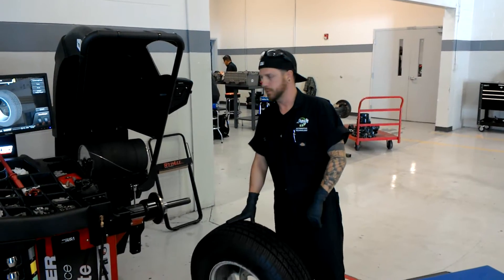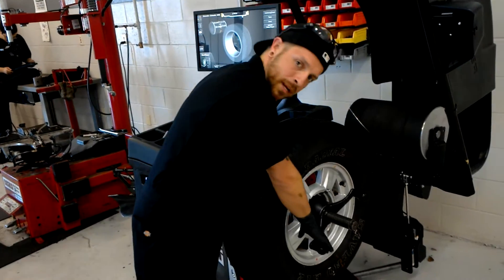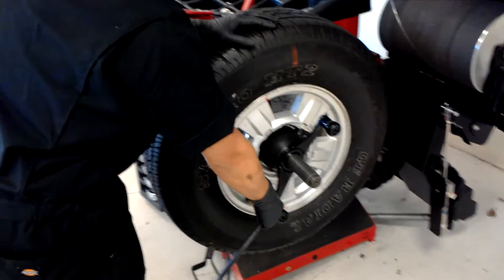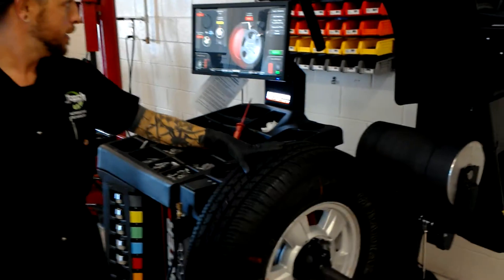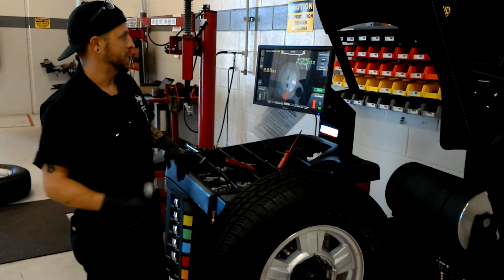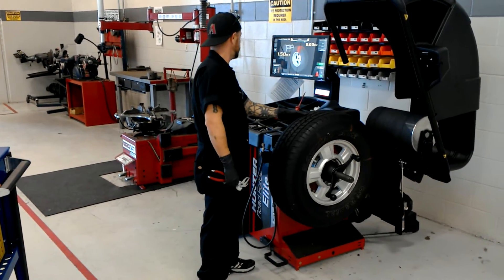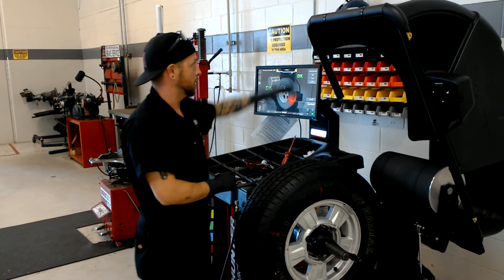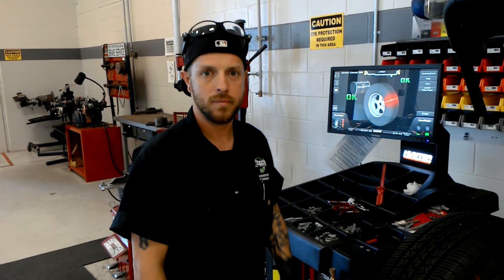WIN 20170309 15 29 36 Pro